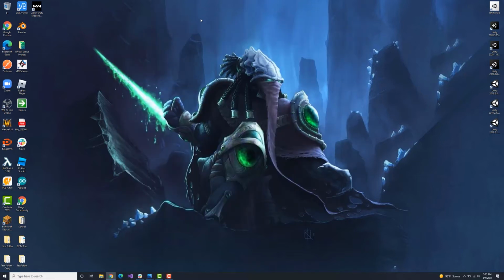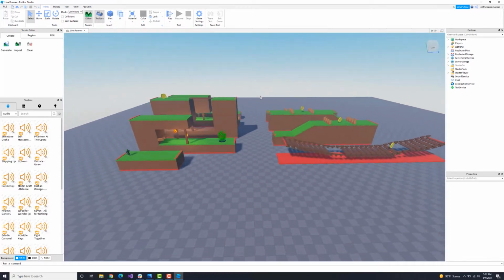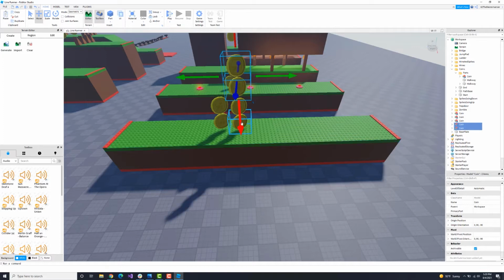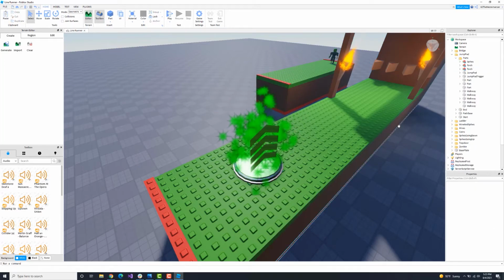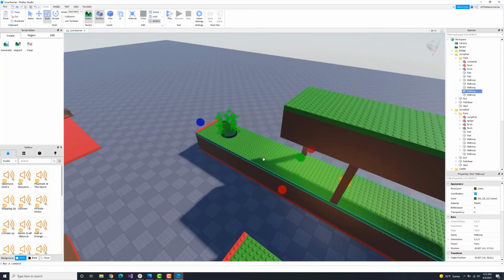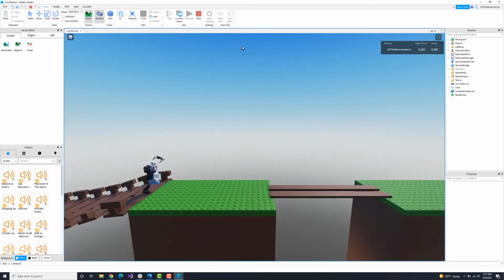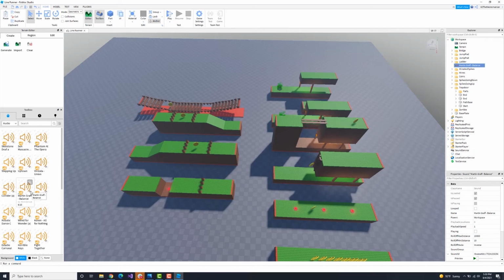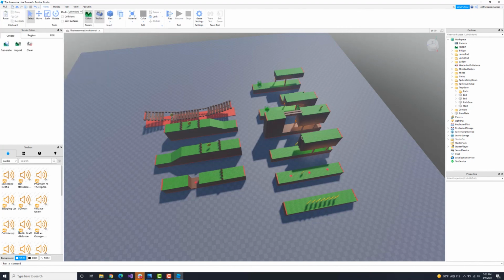Introduction to Building Games in Roblox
This presentation was part of Kids Code Camp 2021. The complete playlist for this event can be found

Build a simple platform runner game using Roblox in just a few minutes